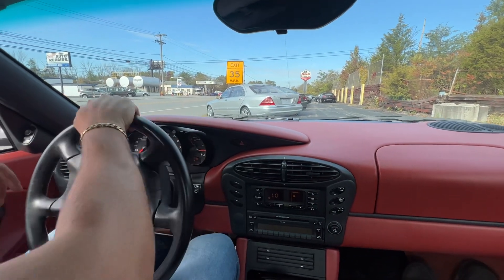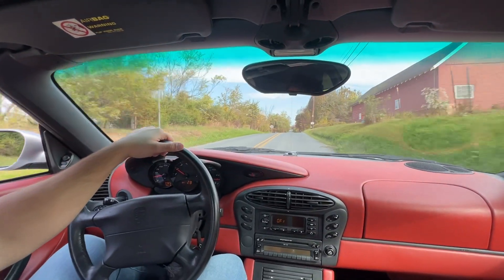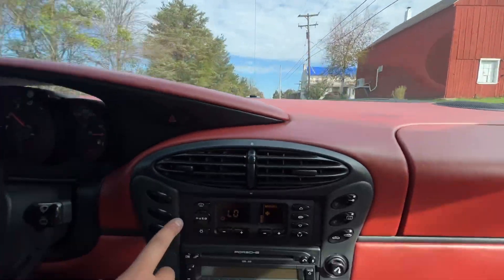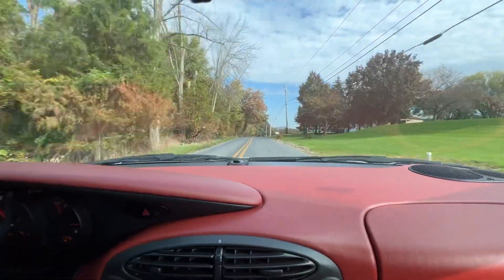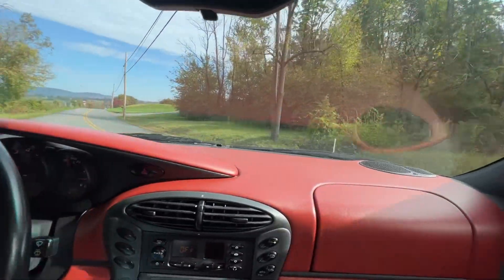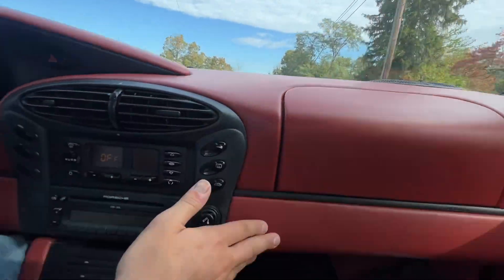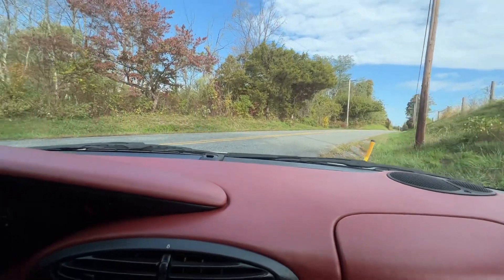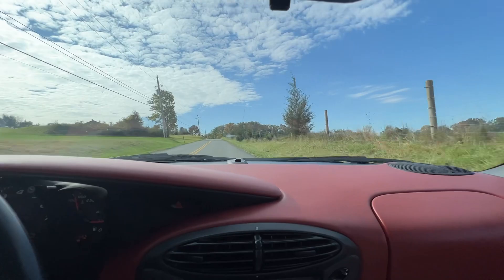Driving video awesome Boxster 1998